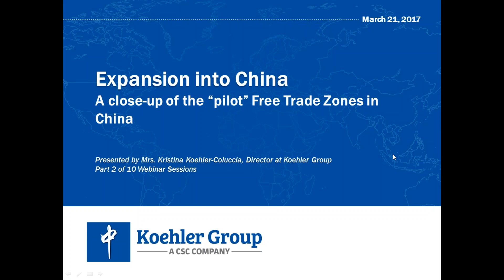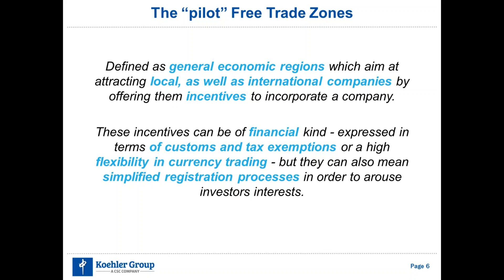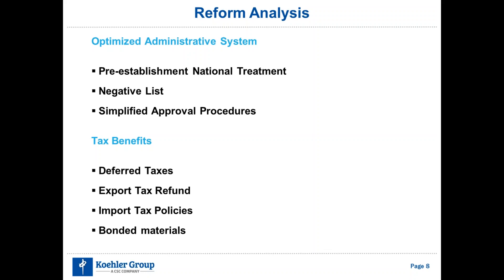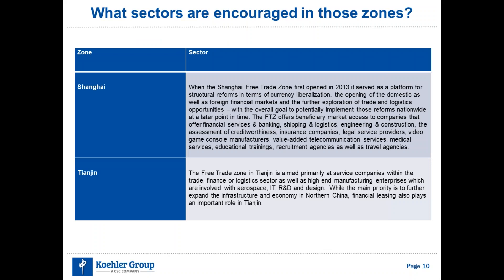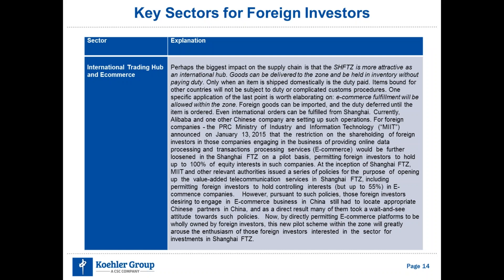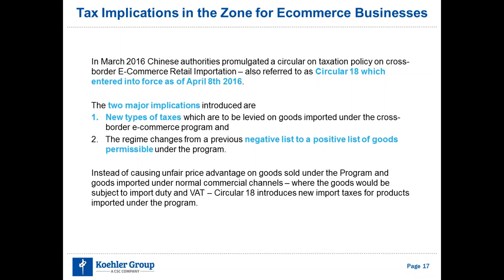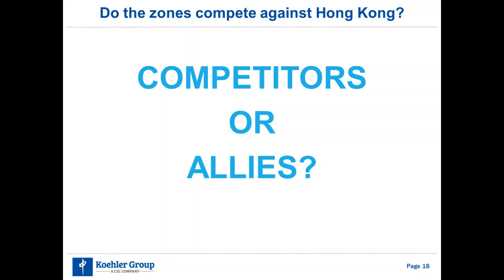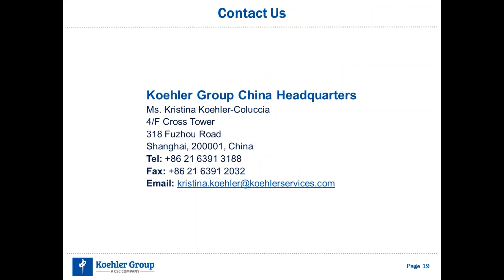A close up of the “pilot” Free Trade Zones in China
In order to attract foreign investors to the Chinese market in times of slow economic growth, the People’s Republic of China is continuing to set up Free Trade Zones (FTZs) throughout the country. In recent years, the government already opened 4 FTZ’s and in August 2016 the establishment of 7 additional Free Trade Zones was confirmed. The advantage of many of these zones is to expedite the import and export of goods for entities in the FTZ, recently the Shanghai Customs released several important rules to ease the customs clearance process. Among others, the following three rules may attract the attention of enterprises: Firstly, the Declaration after Goods Entry Mode rule allows eligible enterprises to import goods in advance by showing the manifests and completing the customs declaration process within 14 days after the goods have been imported. Secondly, the Collective Declaration for Batches of Goods Transported regulation allows enterprises to declare several batches of goods on one form, and to make collective declaration for several batches of goods imported or exported. With such an arrangement, enterprises will enjoy greater declaration flexibility with lower clearance costs. Thirdly, the Centralized Tax Payment rule grants enterprises to pay tax in a one off lump sum within a prescribed period for the goods that have already been imported. In addition, customs supervision, methods are altered, e.g. from real-time check to a follow-up tax audit.